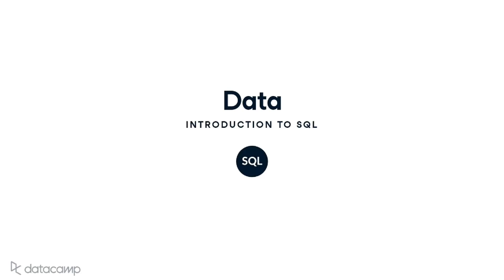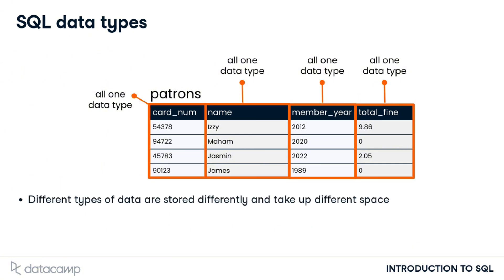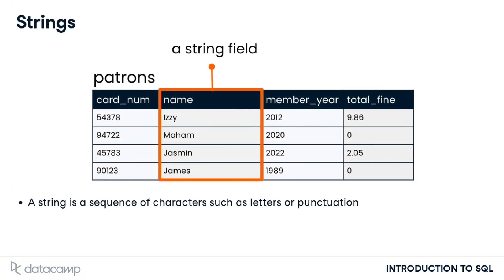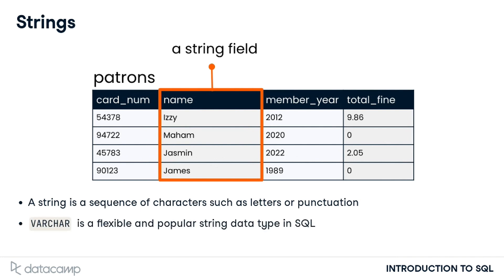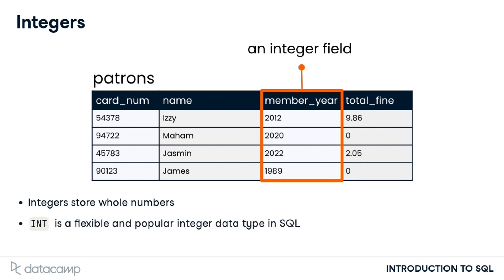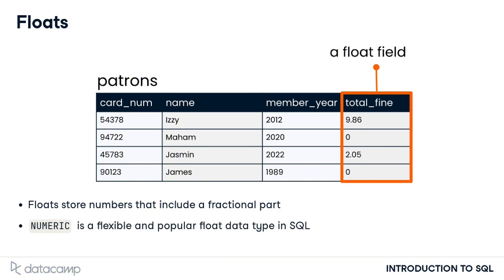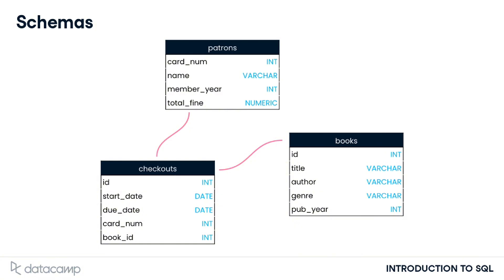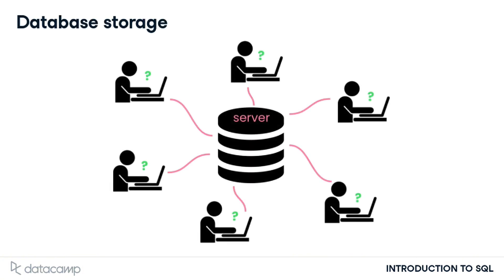Understanding SQL Data Types: Strings, Integers, and Floats Explained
In this video, learn how different SQL data types like strings, integers, and floats are crucial for efficient database storage and operations. Understand the role of database schemas as blueprints for designing databases and organizing data.

- Learn about different SQL data types: strings, integers, and floats
- Understand the importance of database schemas
- Discover how data types affect database storage and operations

00:00 Intro
00:10 Understanding Data in Databases
00:48 Exploring SQL Data Types
01:36 Working with String Data Types
02:03 Handling Integers in SQL
02:33 Utilizing Float Data Types
03:12 Introduction to Database Schemas
03:53 Overview of Database Storage
03:59 Let's Practice!